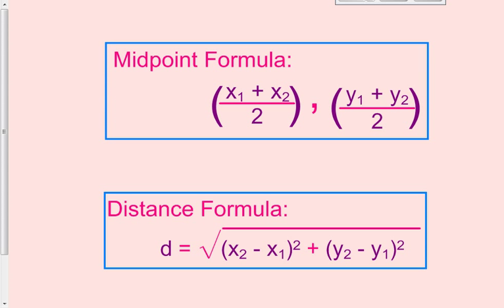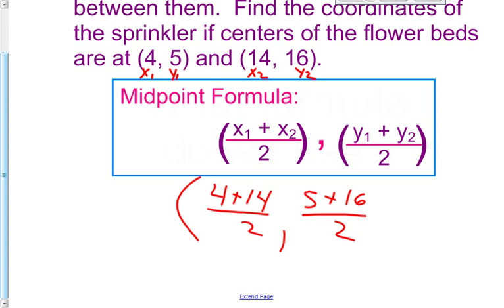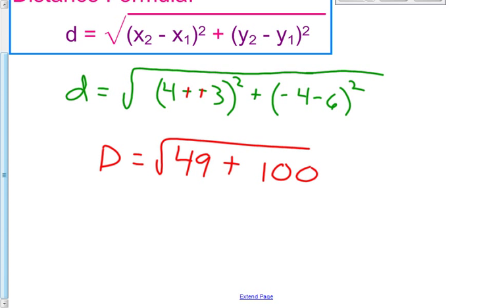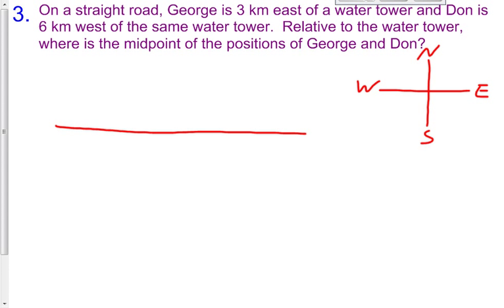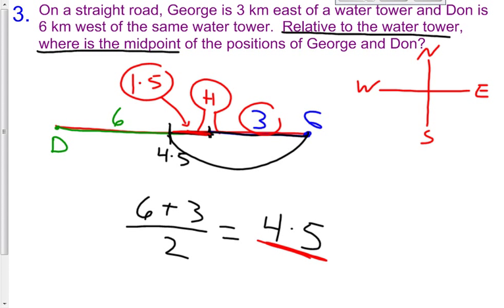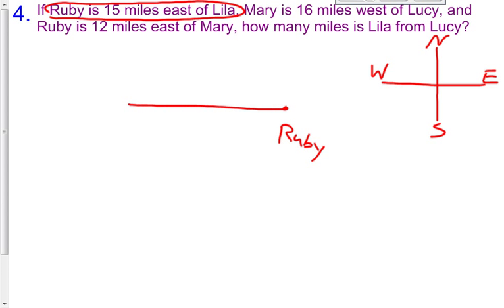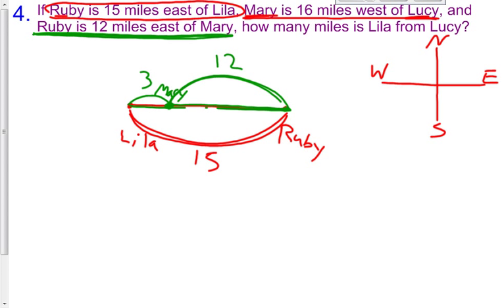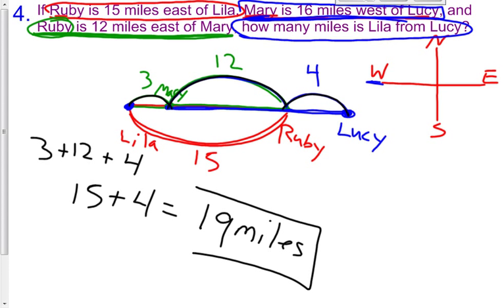8 1 A Midpoint and Distance Problems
This video teaches how to solve distance and midpoint problems.